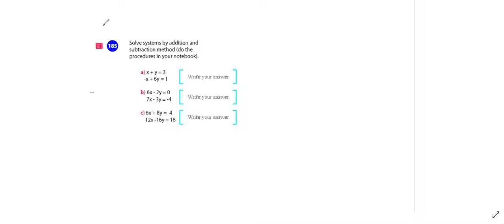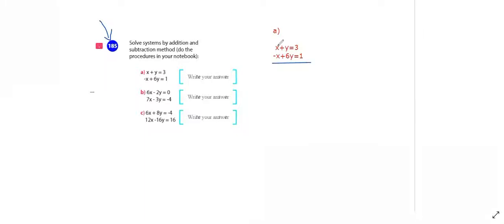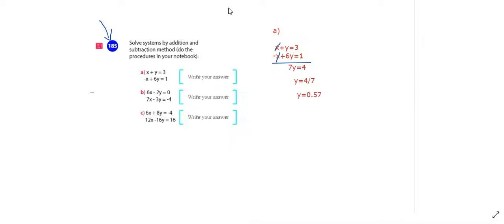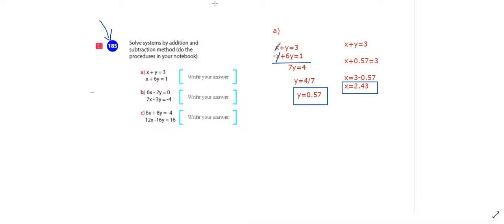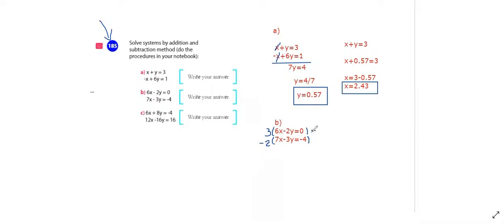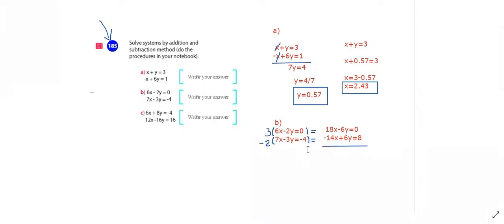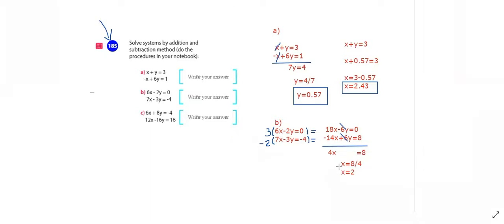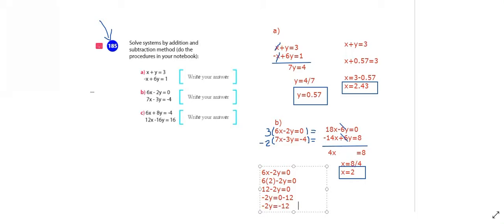Equation systems /Addition method